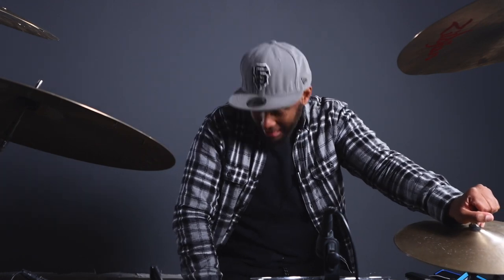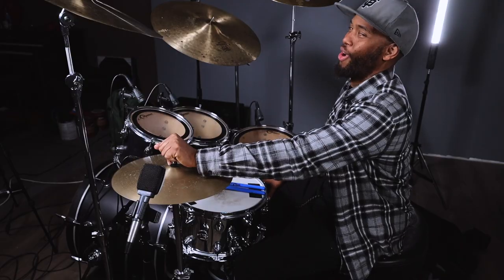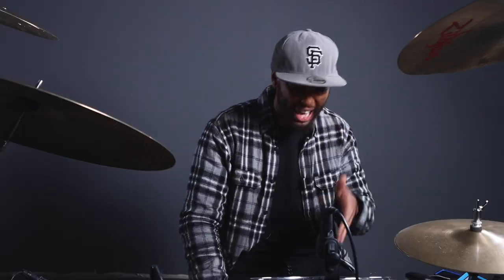Swinging The Kick Drum To Make Your Groove Better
Play drums with creativity freedom and flow - with ease and without overthinking

Stream 300+ drumless tracks. Free 30 day trial - No credit card needed